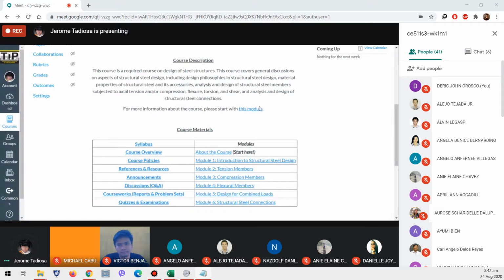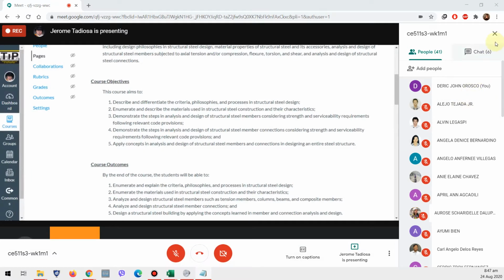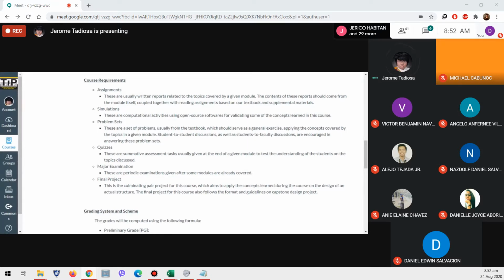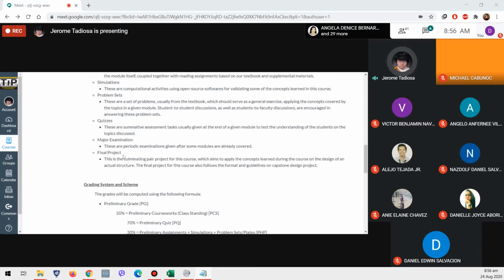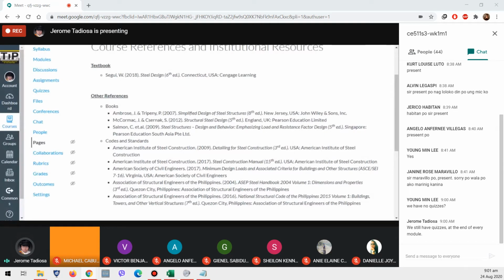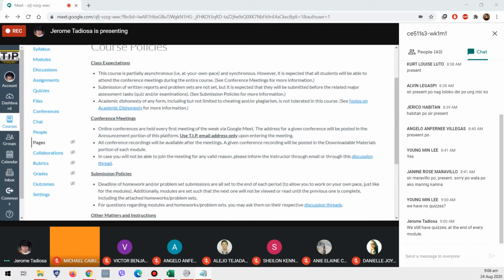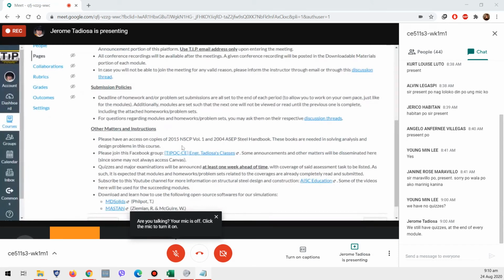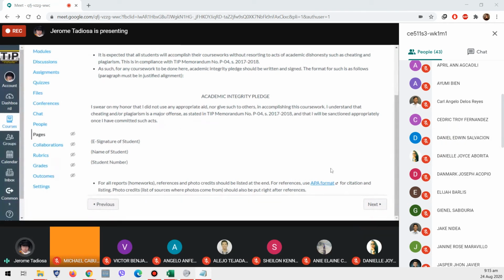CE511 - Orientation (August 24, 2020)